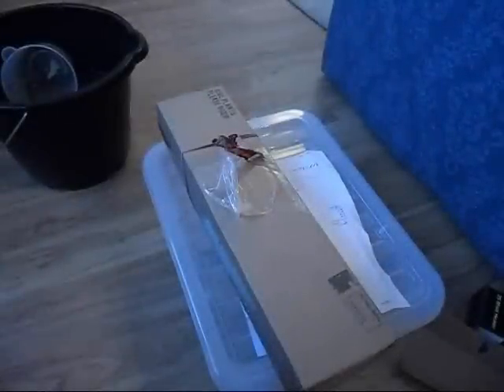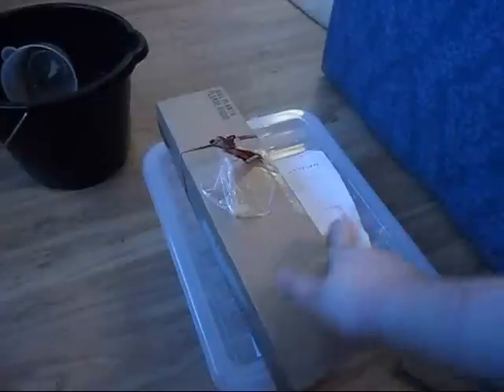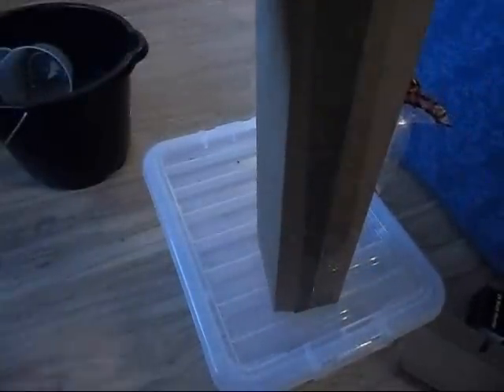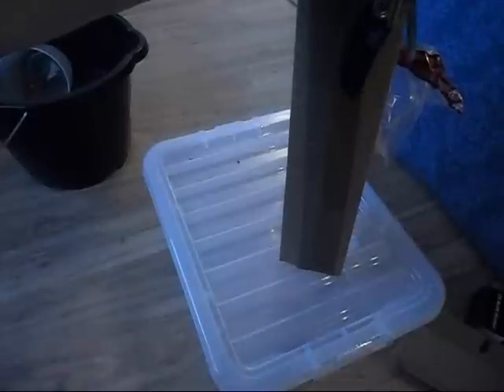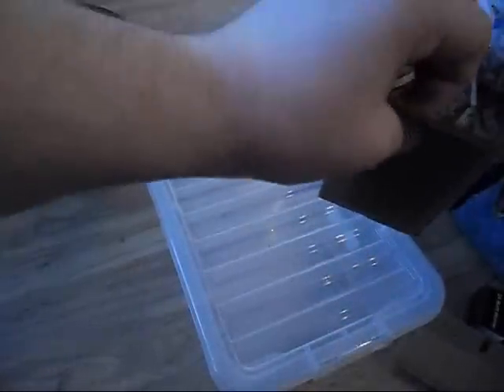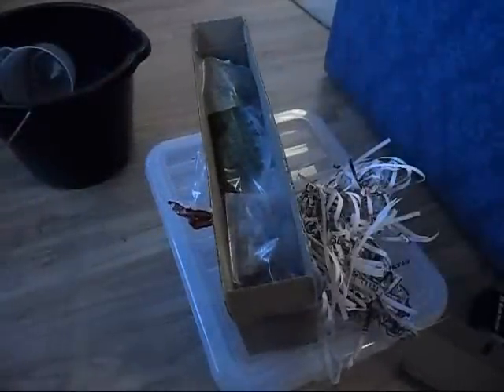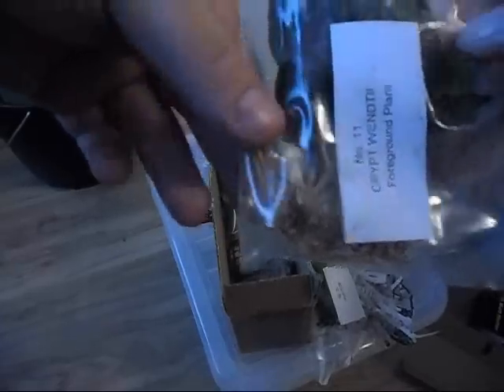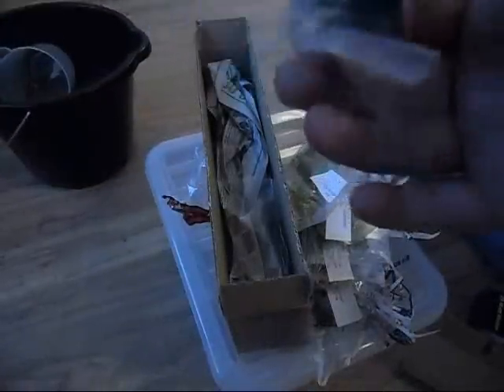4. Unboxing video java-plants